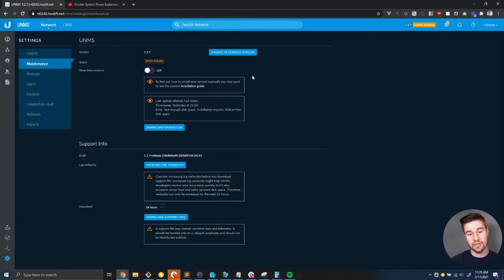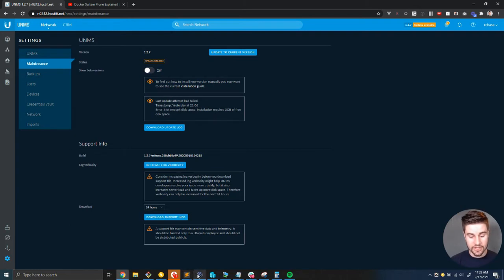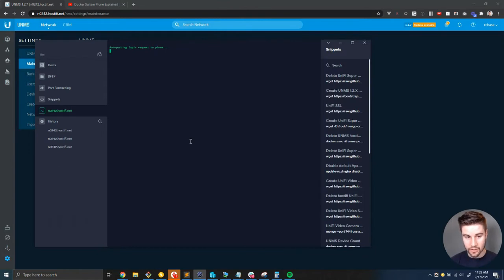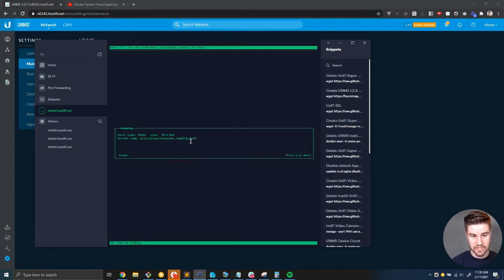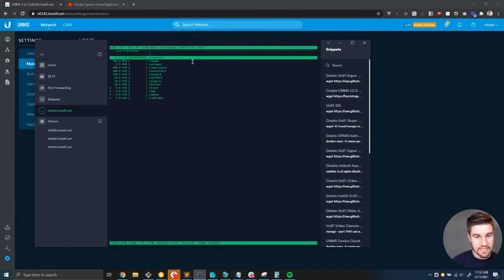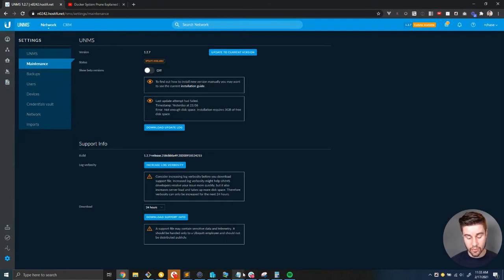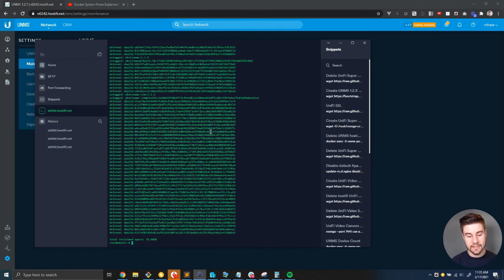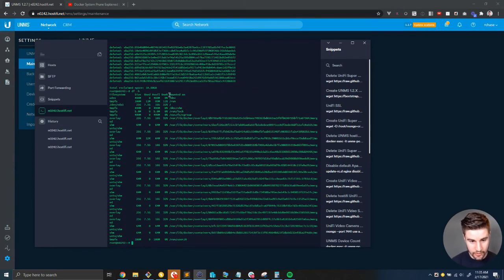UISP - How to fix a failed UISP Update with Error: not enough disk space.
How to fix a UNMS or UISP failed update with "Error: Not enough disk space. Installation requires 3GB of free disk space."